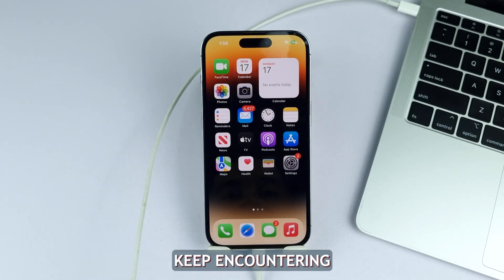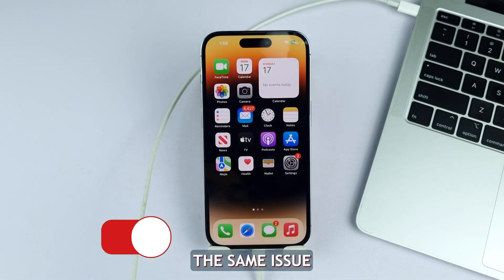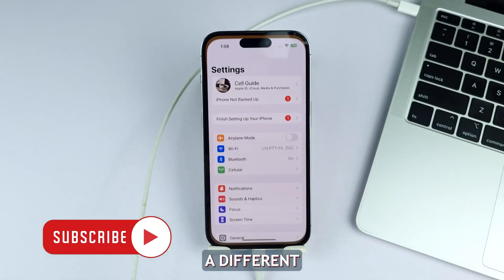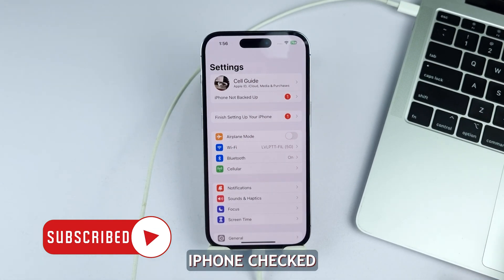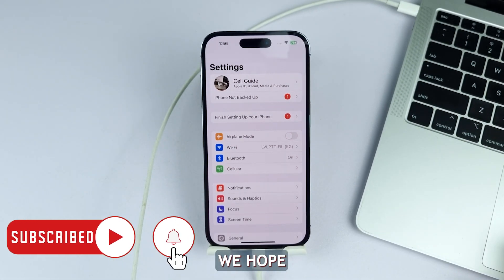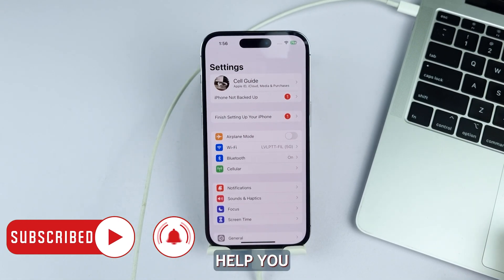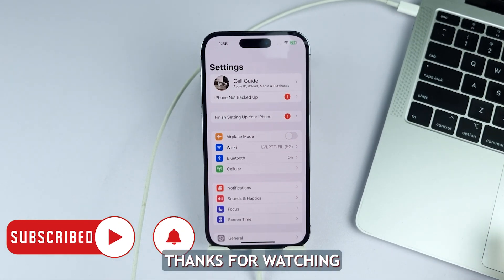How To Fix An iPhone 14 That’s Charging But Not Recognized by Computer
In this video, iPhone 14 users facing the frustrating issue of their device charging when connected to a computer but not being recognized, hindering data transfer and syncing, will find the solutions they need. The first solution involves ensuring that they trust the computer by responding to the prompt that appears on their device when connecting for the first time. The second solution advises checking the USB cable and charging port for any damage or obstruction, while the third solution suggests a simple restart of both the iPhone and the computer, which often resolves software-related issues.